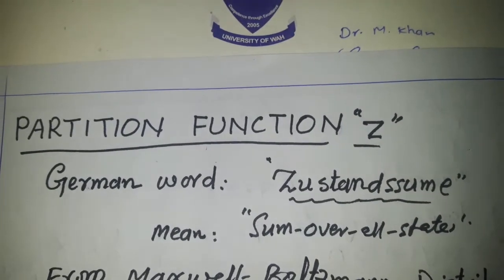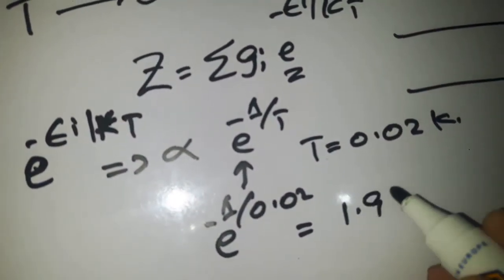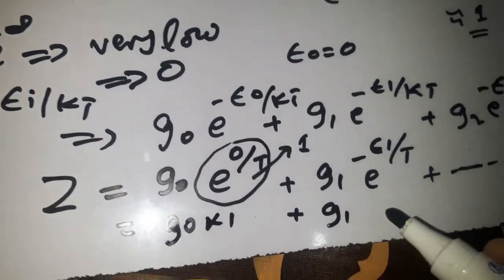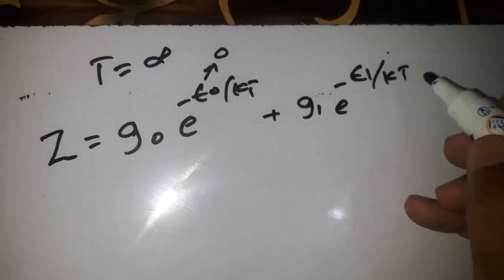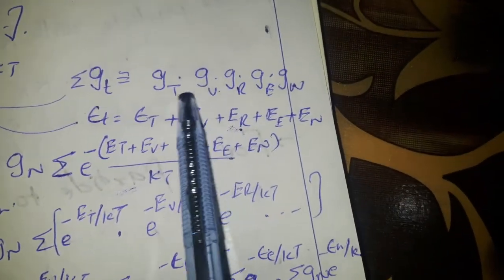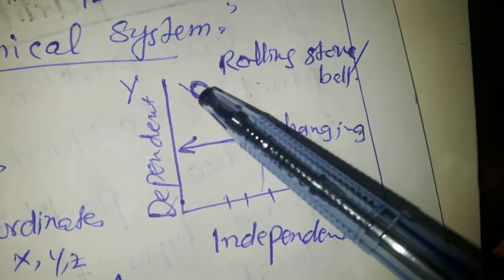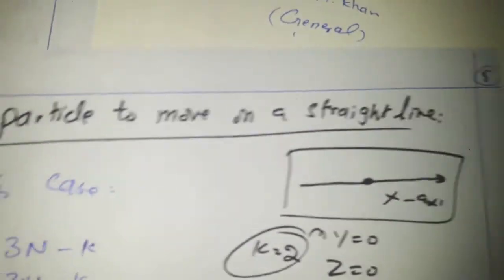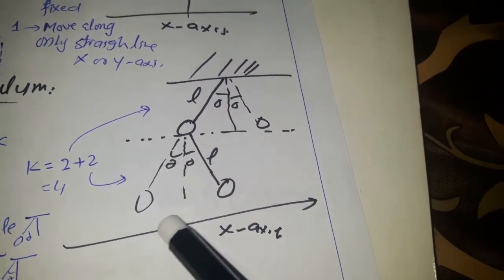Lect#04-PARTITION FUNCTION & Degrees of Freedom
Statistical Mechanics:
Partition Function & Degrees of Freedom